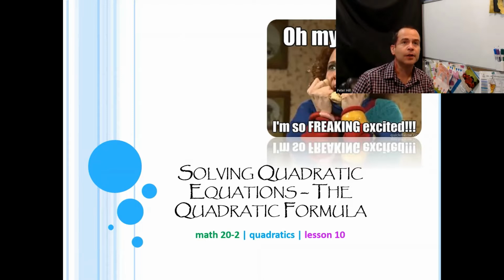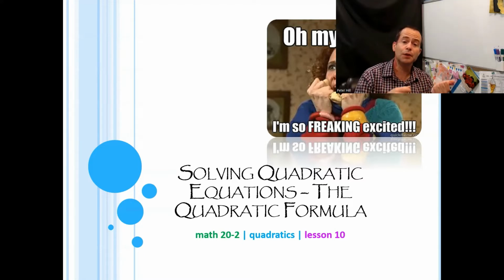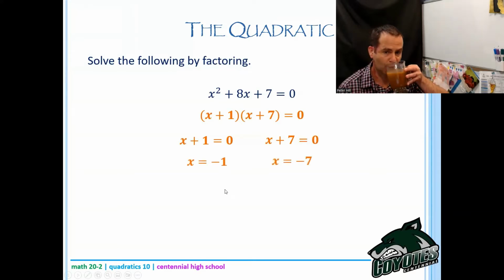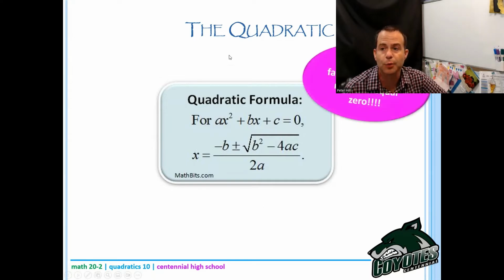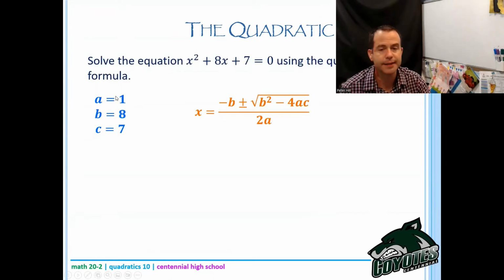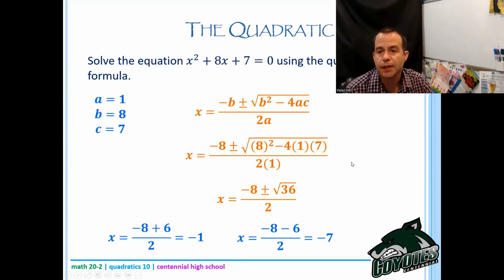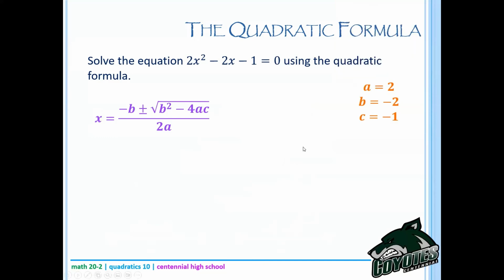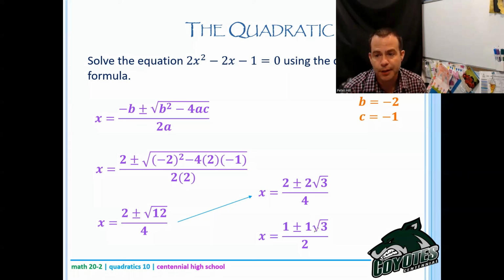Math 20-2 - Lesson 1.10 - the quadratic formula